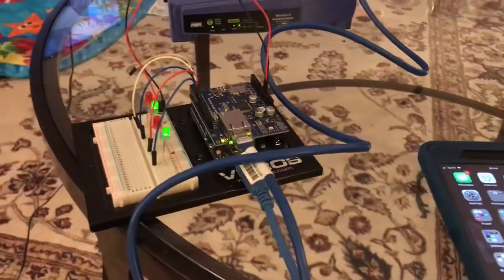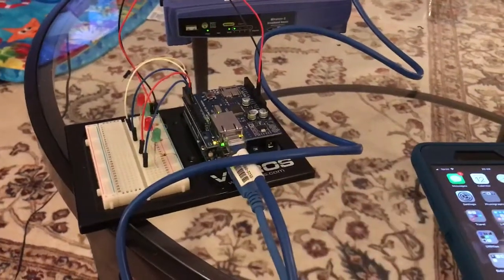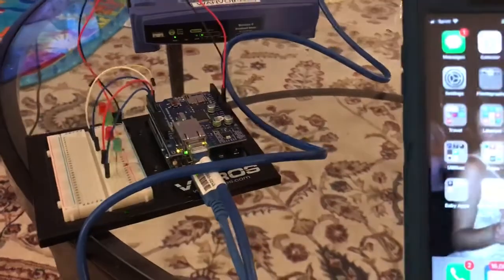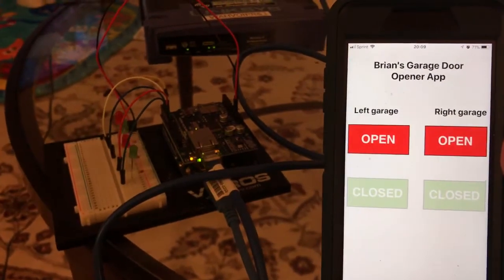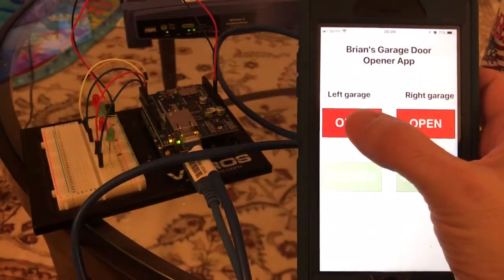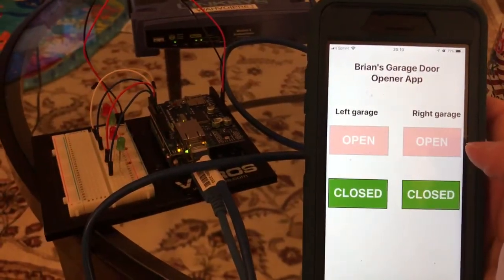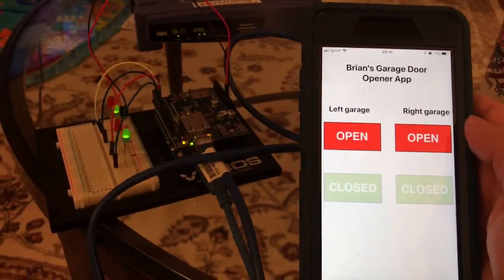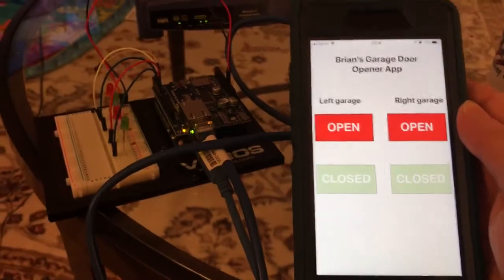Garage Door Opener -- Sanity Check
This video is embedded within an instructable I wrote regarding a Garage Door Opener App I created on my iPhone to interact with an Arduino Uno and 5V relay connected to my garage door opening controls. In the video, I am testing the code to be deployed onto the Arduino by simulating the garage doors with LEDs.